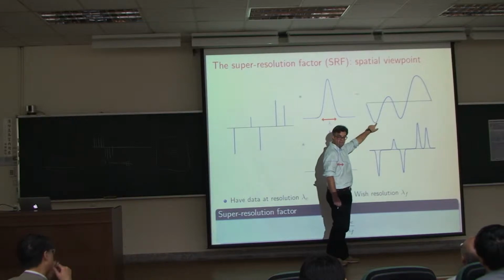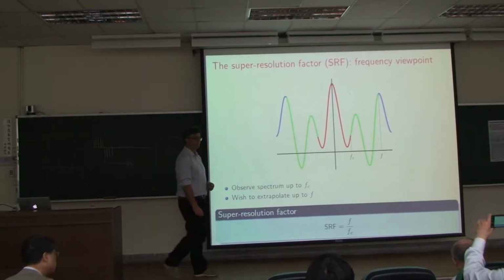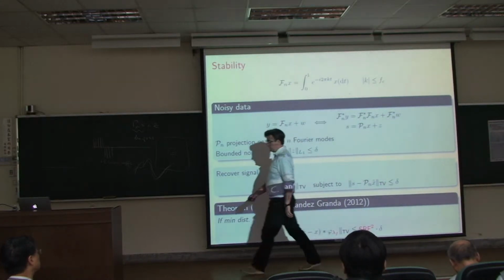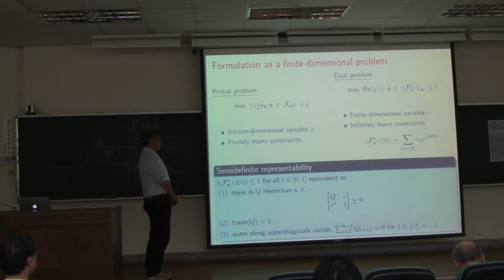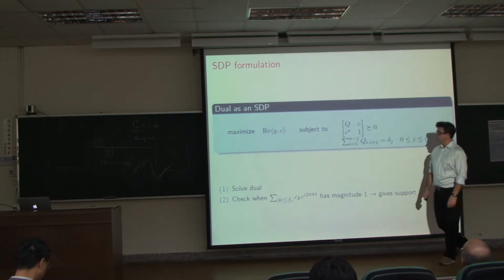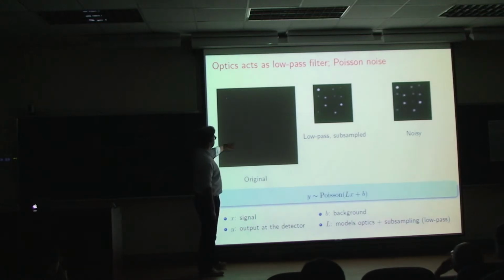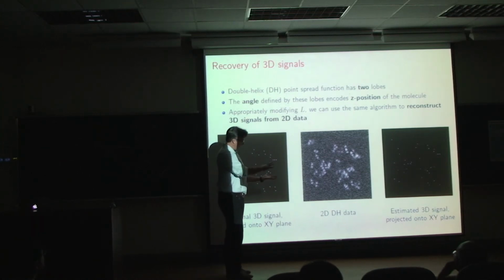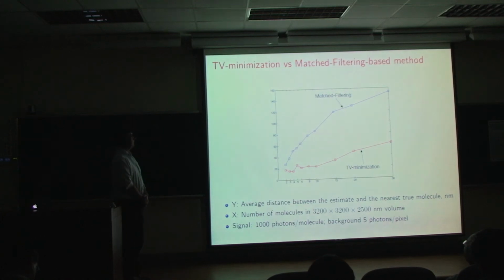From Compressive Sensing to Super-Resolution Part5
講題：From Compressive Sensing to Super-Resolution
講者：Prof. Emmanuel Candes
          The Simons Chair in Mathematics and Statistics
          Professor of Mathematics, of Statistics, and of Electrical Engineering,
          Stanford University
摘要：
Compressive sensing is a novel theory which asserts that one can recover signals or images of interest with far fewer measurements or data bits than were thought necessary. The first part of the talk will introduce some of the theory and survey important applications which allow—among other things—faster and cheaper imaging. For instance, compressive sensing asserts that under sparsity constraints, one can recover or interpolate the whole spectrum of an object exactly from just a few randomly spaced samples by solving a simple convex program. In many applications, however, we cannot sample the spectrum at random locations; rather, one can only observe low-frequencies as there usually is a physical limit on the highest possible resolution. Is it then possible to extrapolate the spectrum and recover the high-frequency band? The second part of the talk will introduce recent results towards a mathematical theory of super-resolution—a word used in different contexts mainly to design techniques for enhancing the resolution of a sensing system.